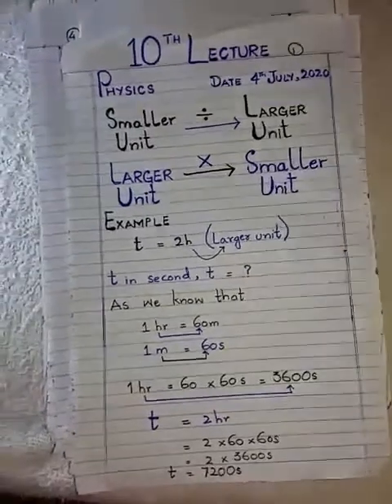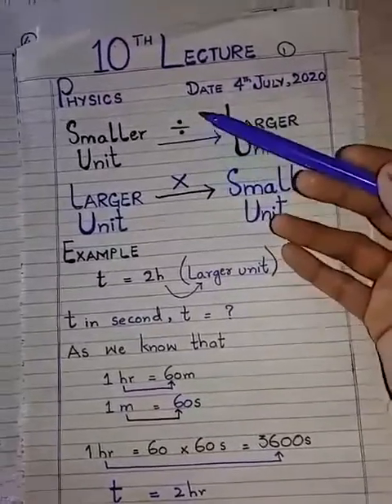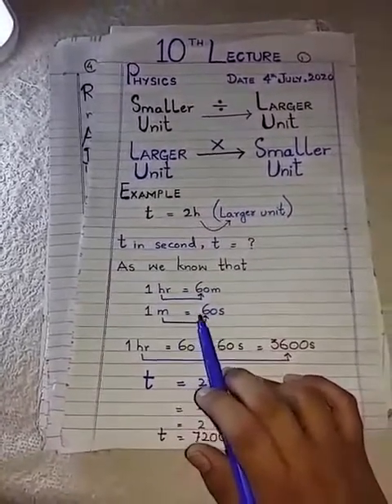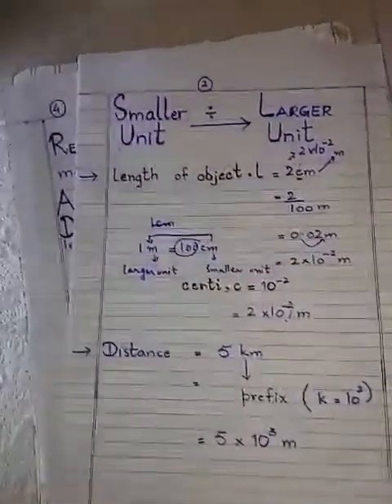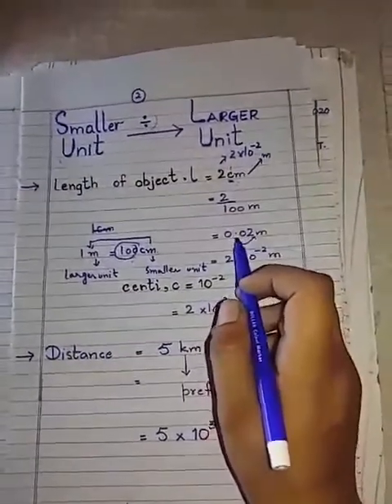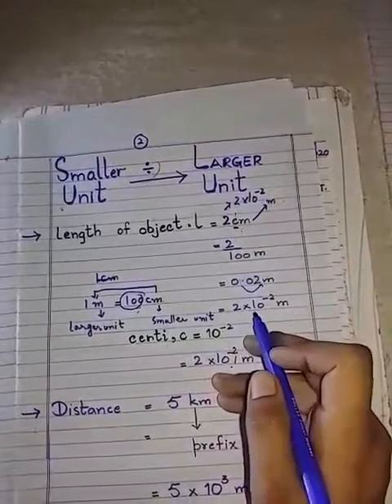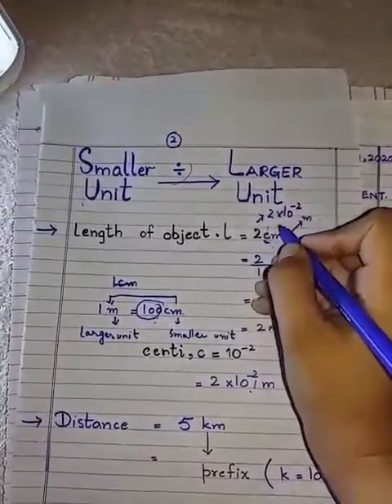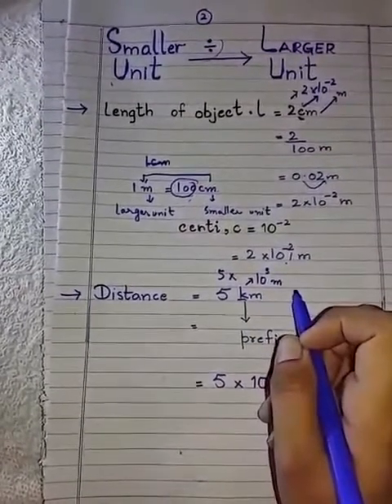Physics Lecture # 27 Chapter #1 Class # 8 Physical Quantities & Measurements 07/04/2020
Physics
Lecture # 27
Chapter #1
Class # 8
Physical
Quantities & Measurements
07/04/2020